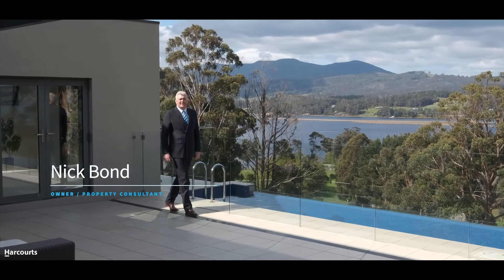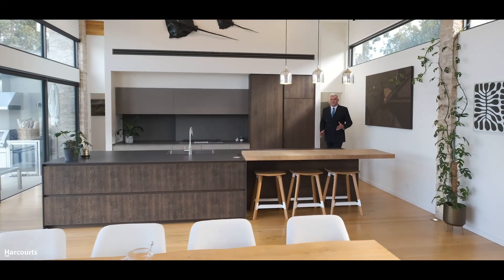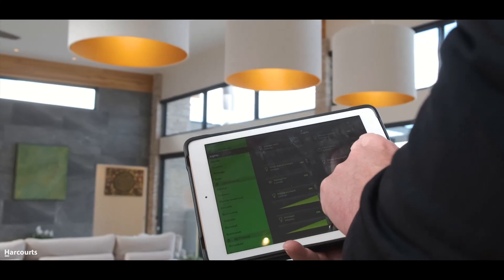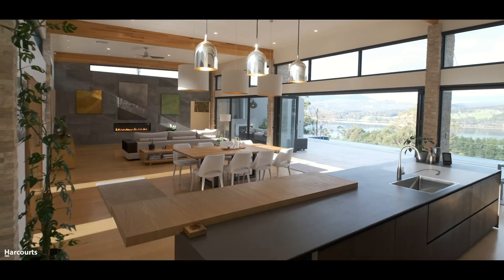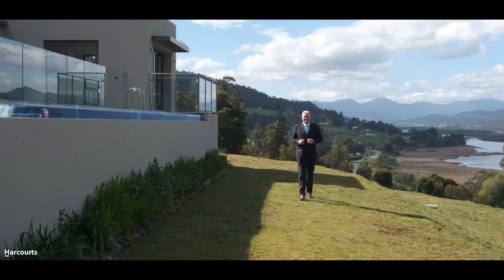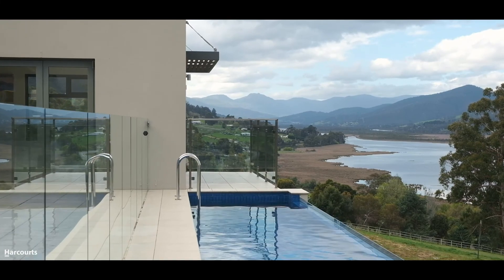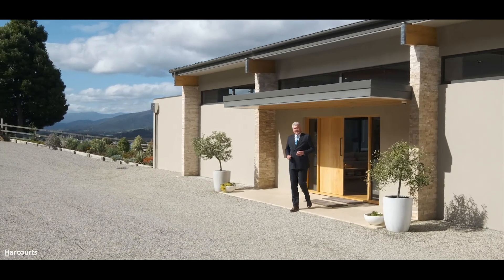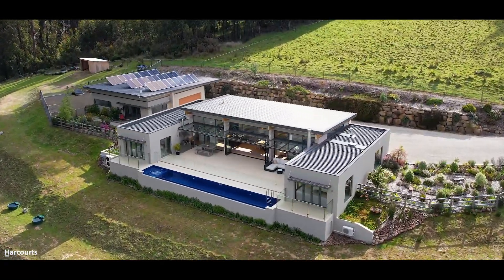SOLD 17 Heriots Rise, FRANKLIN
This world-class home is situated in the Huon Valley five minutes south of Franklin. This four hectare property overlooking the meandering Huon River captures superb views stretching from the slopes of Mt Wellington to Port Huon. A mixture of newly fenced pasture and stately gum trees completes the idyllic setting.

In 2015 "Amaroo" won an HIA Award, reflecting the quality of both the contemporary design and the craftsmanship. The automated gates leading to the tree-lined driveway, white gravel parking area and magnificent feature stone wall are merely a taste of what is to come. The architecturally designed house is complemented by an adjacent building, comprising a two car garage, a multipurpose office and gym area, two stables and an undercover carport.

The imposing Tasmanian Oak double front doors open onto a spacious open-plan living area. At one end is the elegant Modulanova kitchen, designed and imported from Milan, with Keralite benchtops, Piasentina stone drawer fronts and European appliances. A walk-in pantry, wine cellar, concealed spice rack and oak breakfast bar are a few of the many stylish features. The remaining dining and living area is enriched by an American White Oak floor, Italian slate feature wall, an Escea gas fire, Tasmanian Oak built-in cabinetry and beams. Double glazed bi-fold doors open onto a courtyard, creating an ideal space for entertaining, with its outdoor kitchen, fireplace and heated, horizon-edged lap pool and spa.

Designed with a 5 star hotel in mind, the master-bedroom wing has spectacular views up the valley from both the well-appointed bedroom and luxurious en suite. At the other end of the house is the guest or children’s wing featuring two stylish bedrooms, a shared quality bathroom and a functional laundry/cloak-room. The appeal of this property is only enhanced by its state of the art technology: C-Bus LED lighting system, distributed audio, IP security cameras, integrated alarm system, heating and cooling provided by 3 phase heat-pump and 8KW PV solar.

Being only 40 minutes from Hobart and just under an hour to the airport, this property offers country living without compromise. With its versatile outer building, stunning views and tranquil setting, it is an ideal retreat from the hurly-burly of city living.

Features:
*      8kw solar system
*      Solid blockwork construction with 2.7 (all walls) and 7.0 (ceiling) insulation
*      CBUS LED lighting system with wall mounted touch screen controls (programmed for various ’scenes’)
*      Double glazing throughout, with aluminium ’thermal break’ frames
*      Heat pump heating (both buildings)
*      Sonos - App controlled audio system throughout - 3 zones
*      Custom joinery throughout
*      Square set plaster, recessed pelmets and single finished floor level
*      Solid core internal doors
*      Automated blinds (within CBUS system)
*      Tasmanian Oak beams and stone feature columns
*      Italian designer kitchen (imported from Italy) with European appliances
*      Handmade Tasmanian Oak double front door
*      Back to Base Security alarm system
*      Security camera system
*      AWTS system
*      55,000 litre water tanks with ultraviolet filtration
*      Horizon edge swimming pool with heat pump heating & auto-maintenance system

Please note that the vendor reserves the right to accept
offers prior to the closing date.

For more information on this record breaking off market sale in 2021, contact